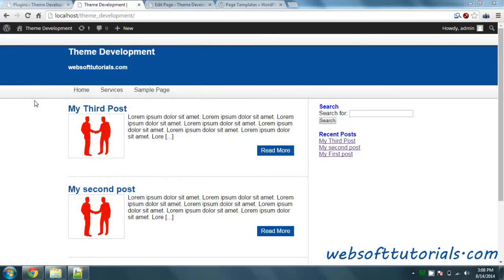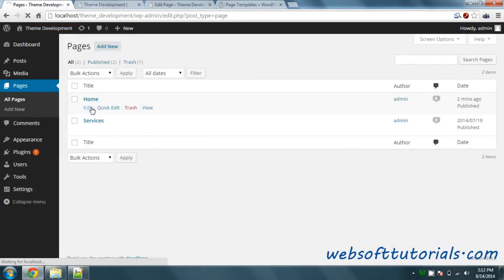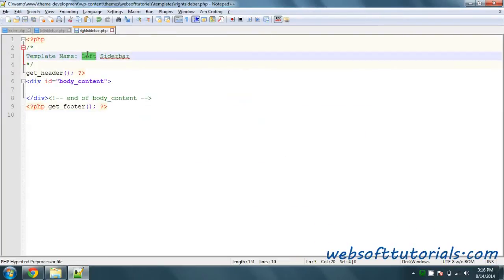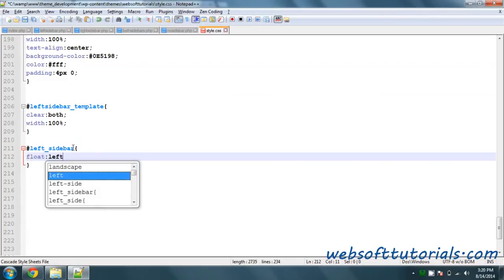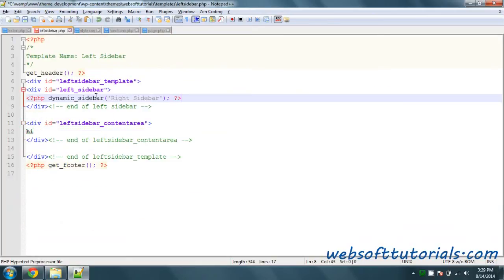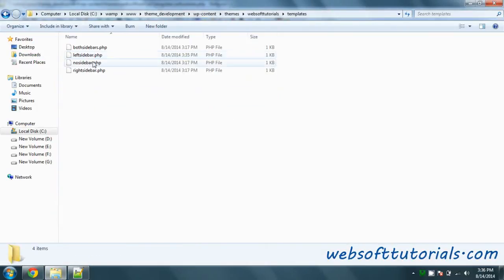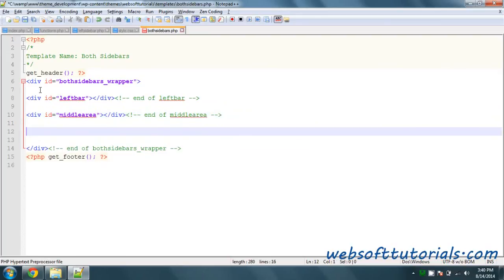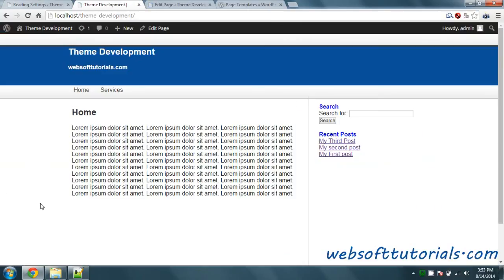How to create wordpress theme from scratch (Part 7)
In this tutorial I will show you how to create page templates in wordpress theme